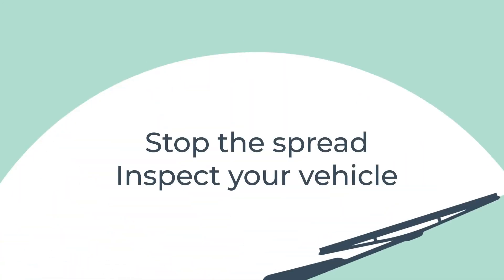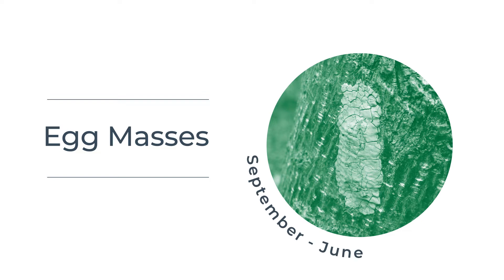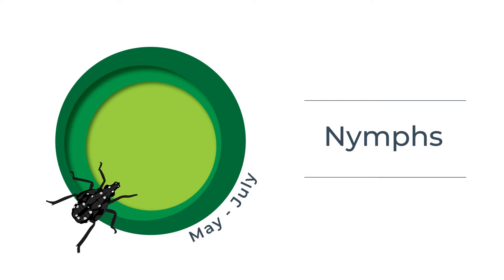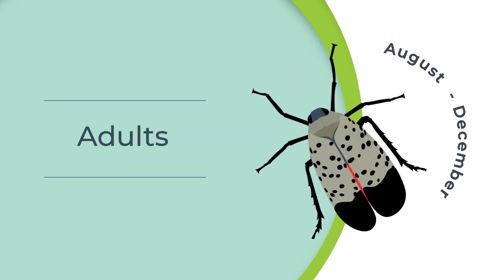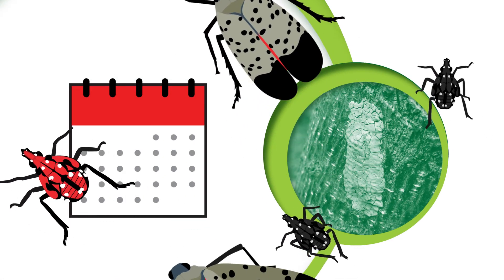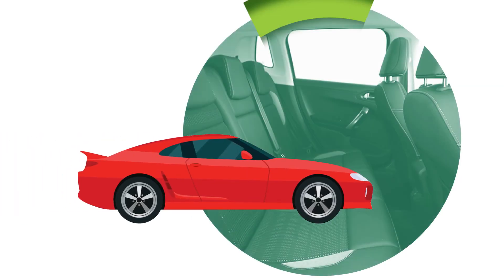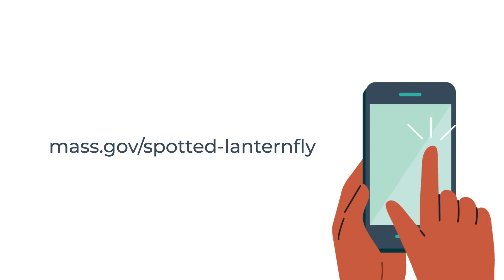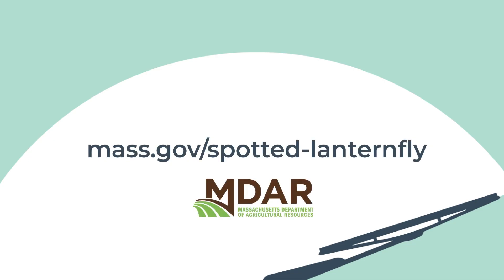You're in the driver's seat: How to inspect your vehicle for spotted lanternfly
A short video explaining how to recognize the invasive spotted lanternfly, and how to ensure that you are not accidentally spreading this pest when moving vehicles in and out of infested areas.

If you are in Massachusetts and see signs of spotted lanternfly:
1) Check our online pest dashboard to see if you are in a known infested area
2) If the city or town you are in is not marked infested, file an SLF report